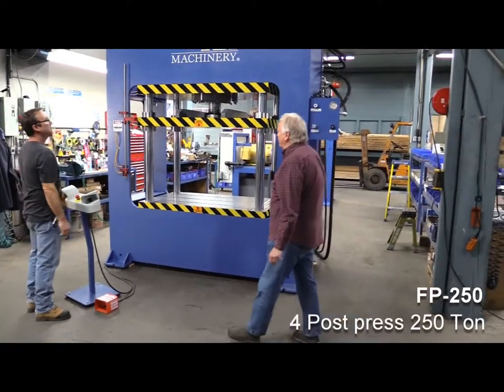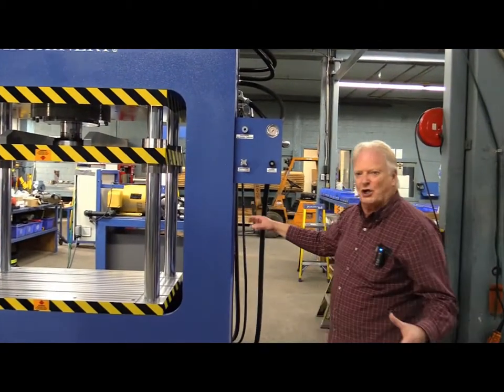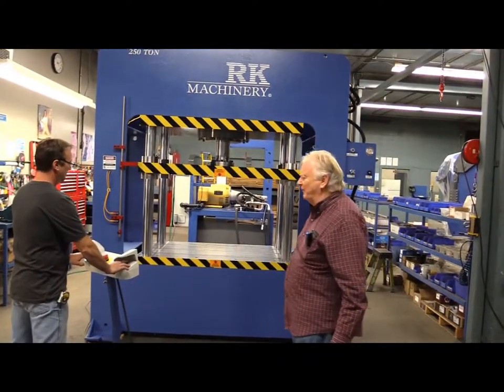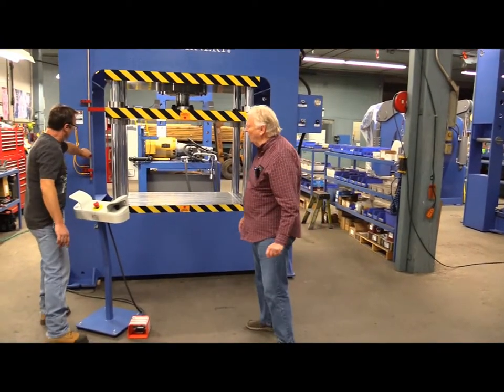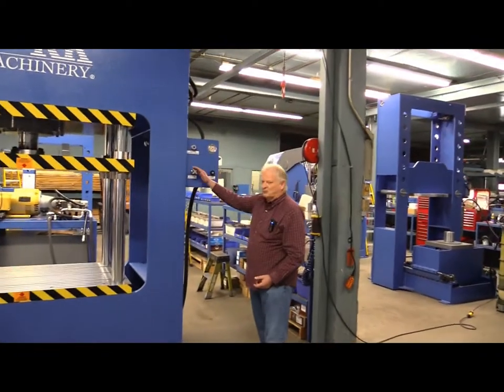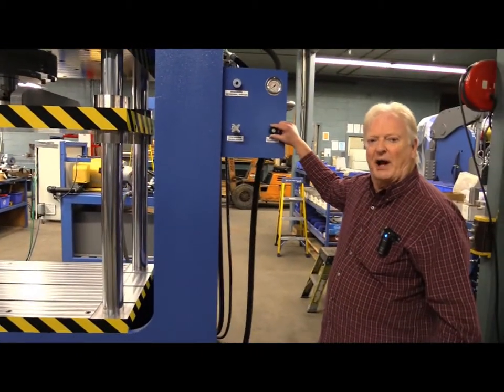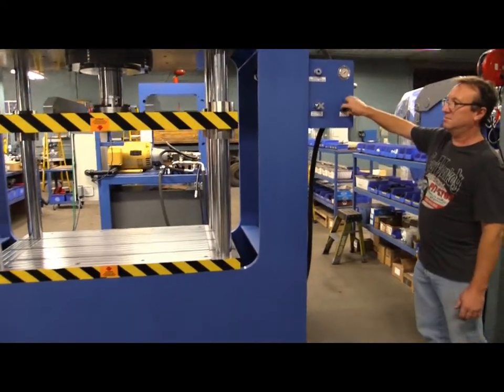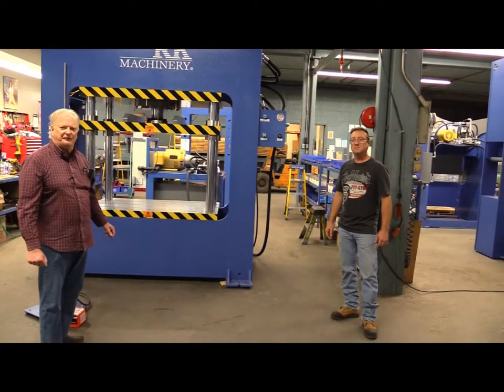Four Post Hydraulic Press 250 ton. Production Hydraulic Press, manufactured by RK Machinery.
Hydraulic four post 250 ton press. Made for production, it has the following standard features.
- Four chrome guide rods for precision pressing
- Stroke control

- Pressure regulator
- Speed control
- Pressure reversal switch